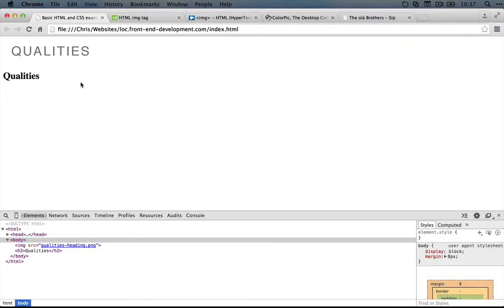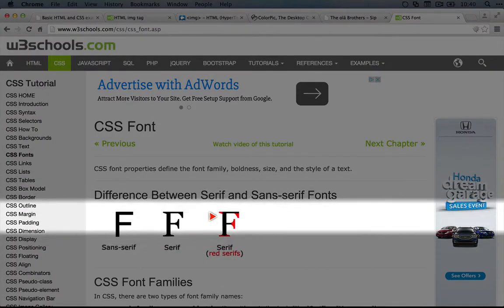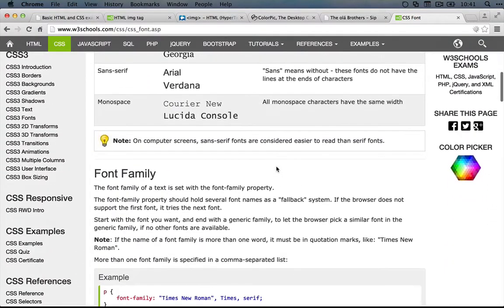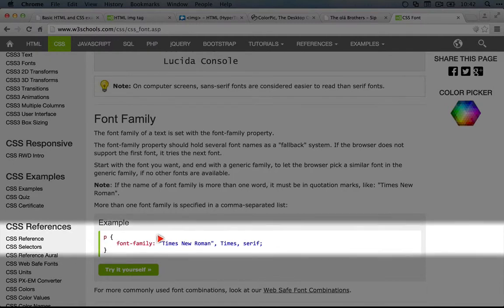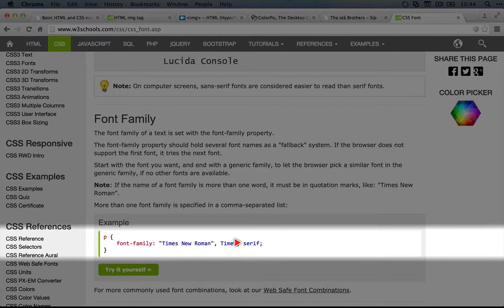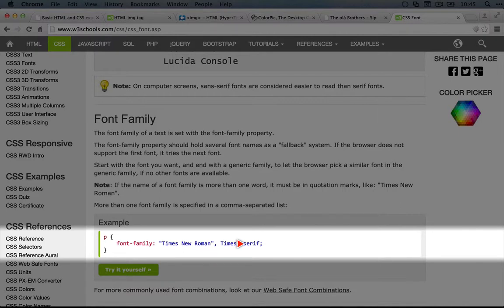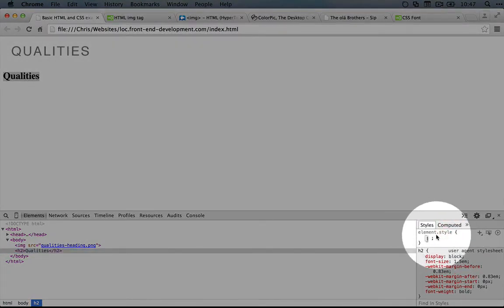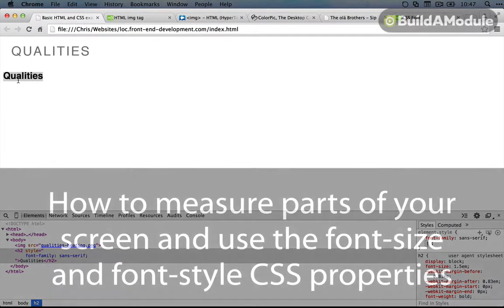17. How to use the font-family CSS property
Here we go! This is the start of becoming master manipulators of every visual component of a web page. But, we have to start with a single CSS property, and what a visually subtle yet powerful one it is.